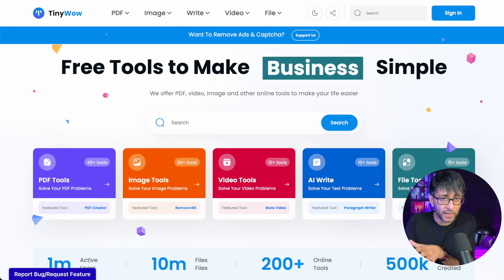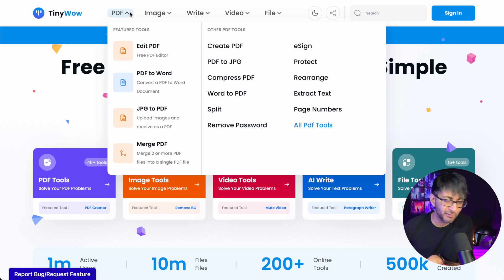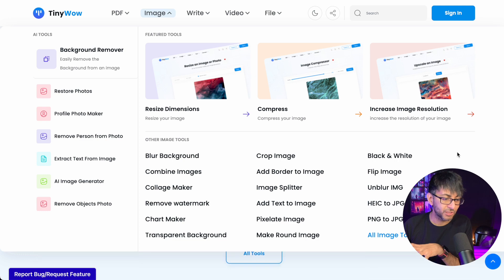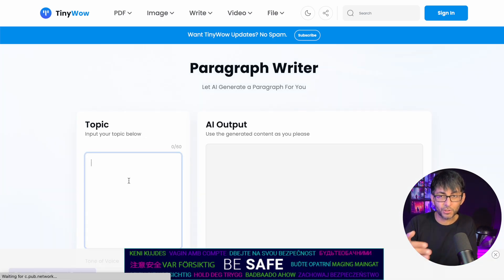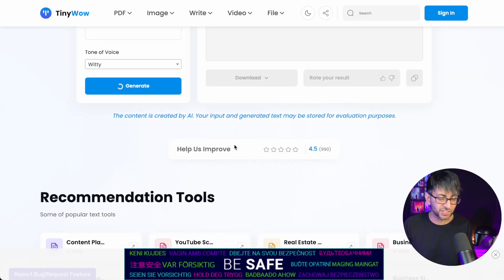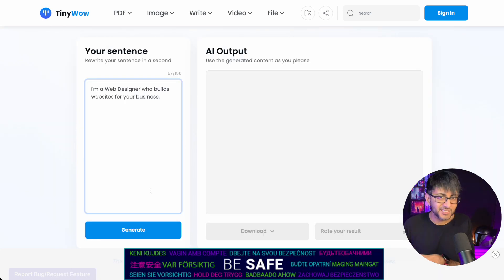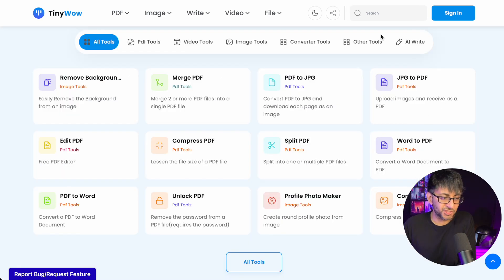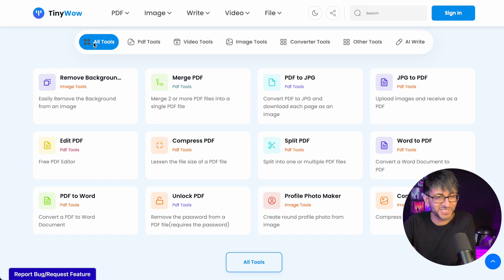TinyWow - AI Writing Tools - Free Online Content Words and Sentences Creation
Struggling to get the headlines, sentences, wording right?

TinyWow - AI Writing Tools - Content Creation